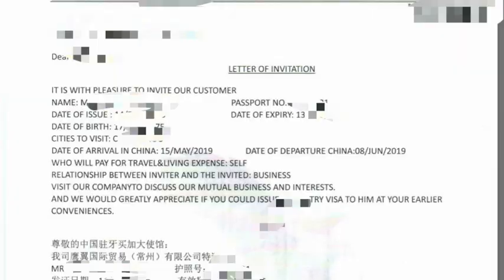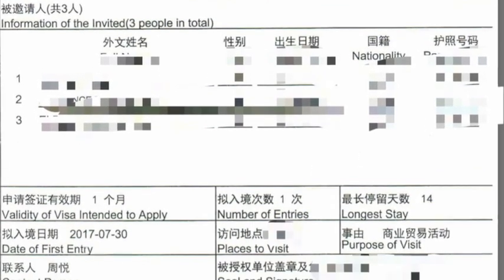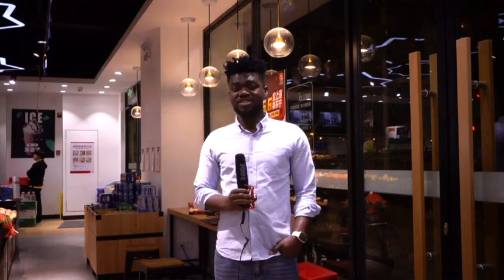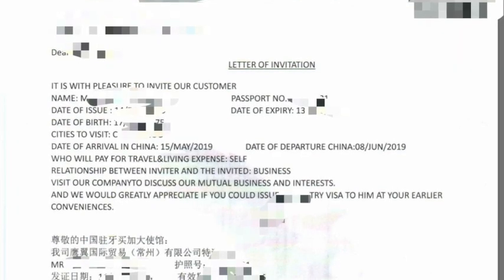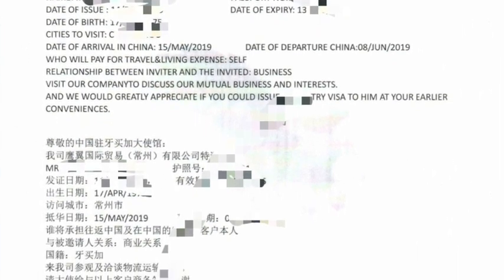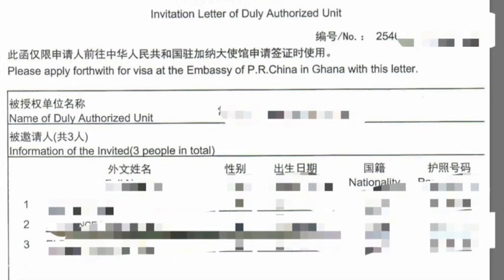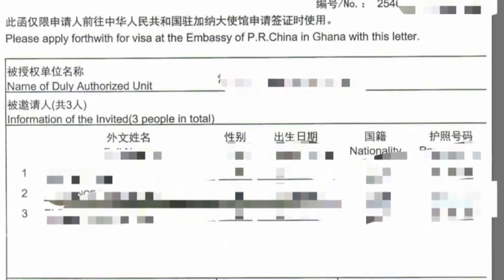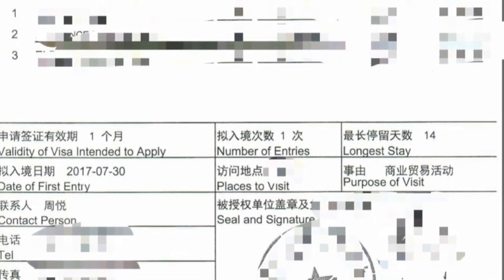Get a Fast Business Visa to China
I added  a little advice on how to conduct yourself whiles in China with a  business visa